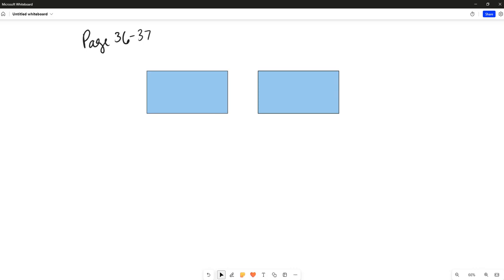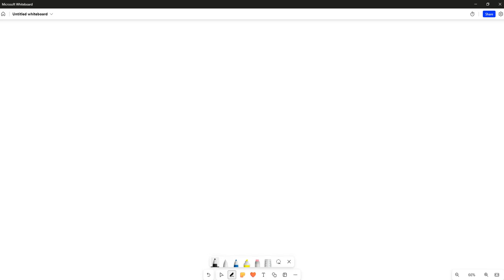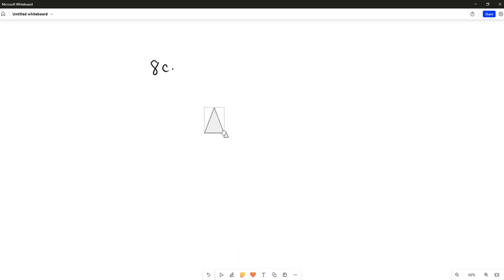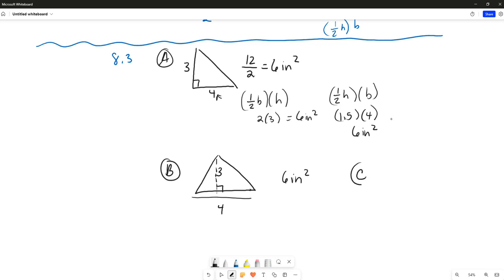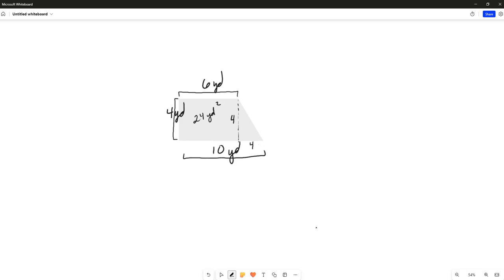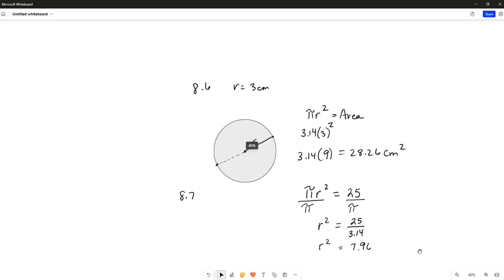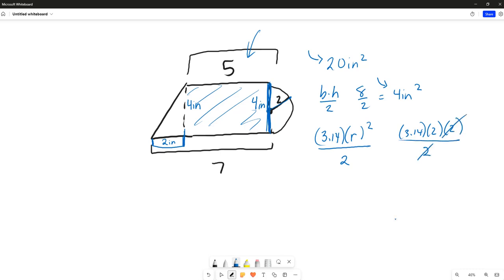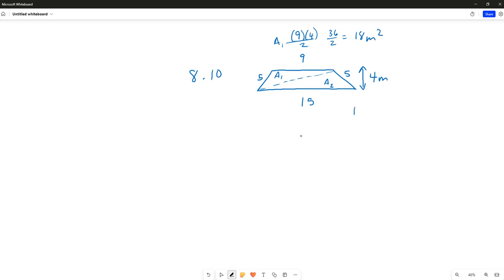Saxon Algebra 1, 3rd Edition, Lesson 8